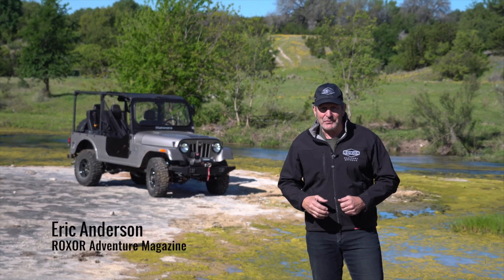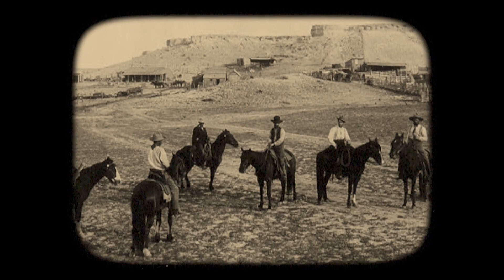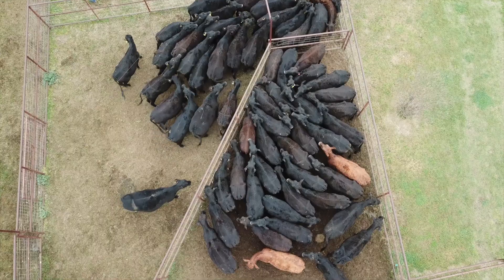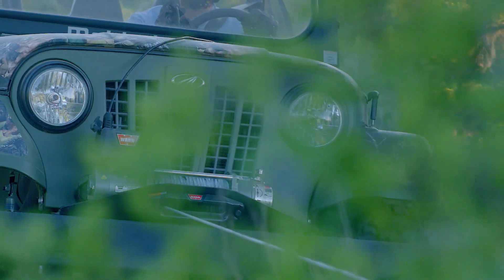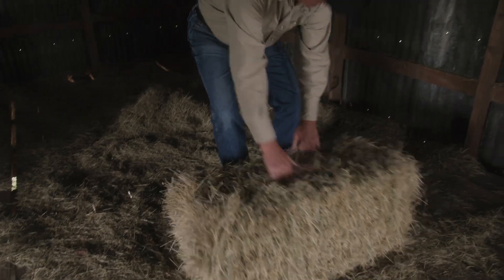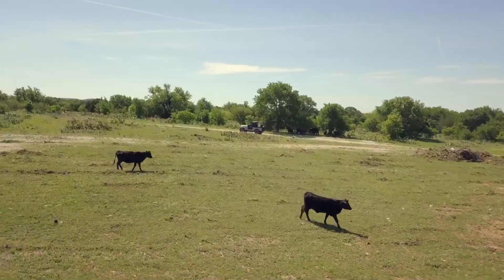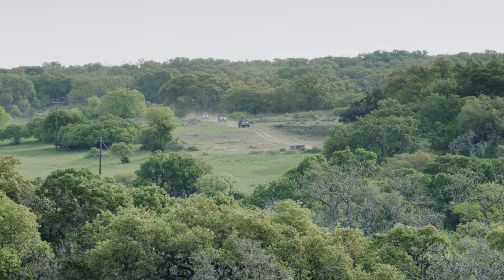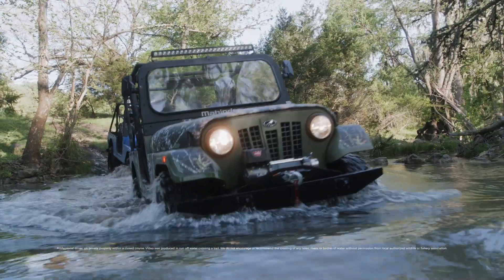ROXOR Adventures – The Ranch